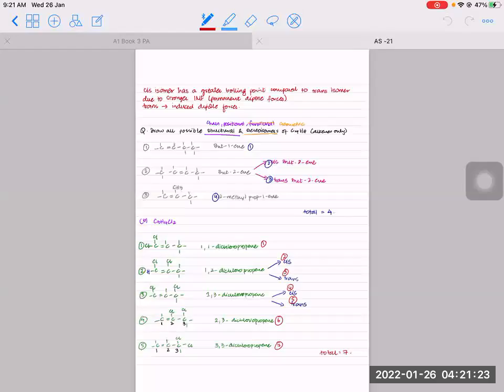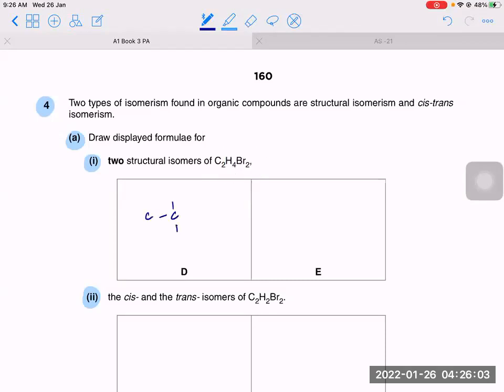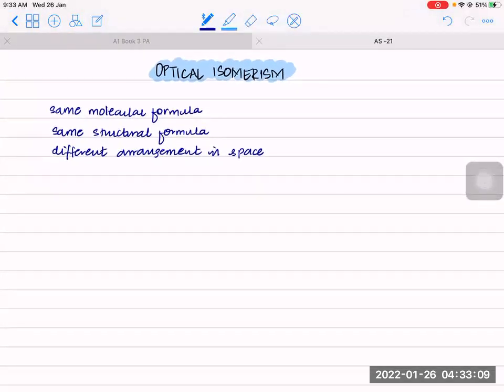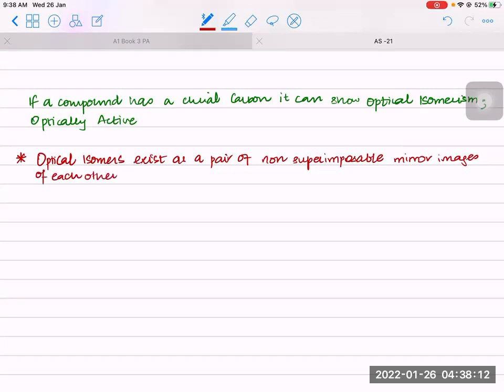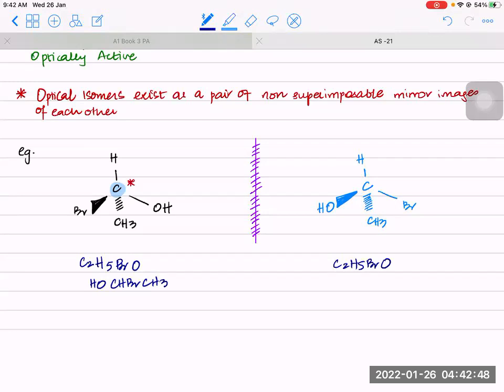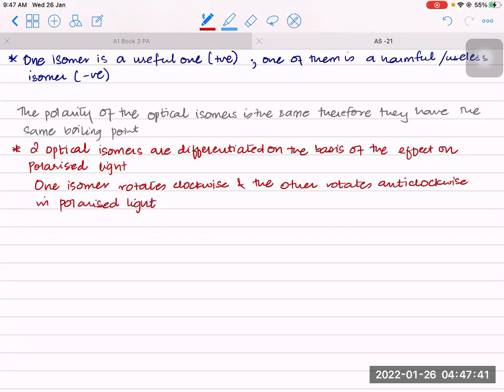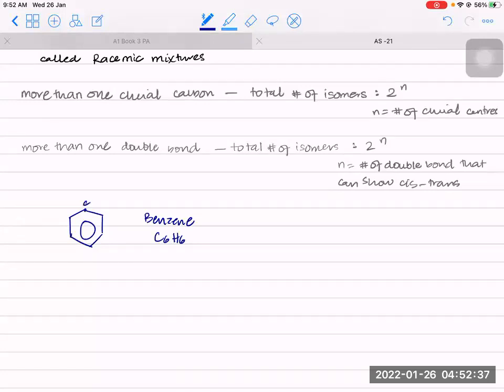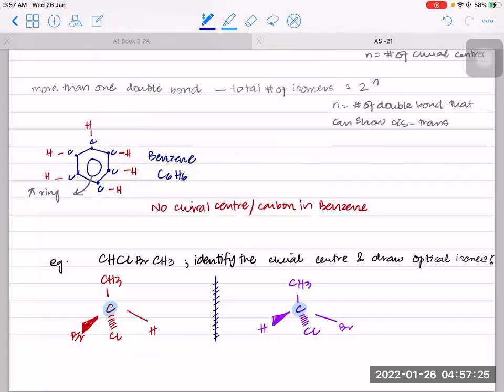Geometric Isomerism 2